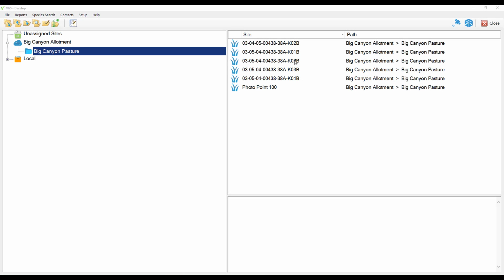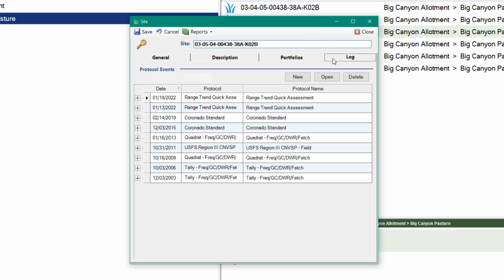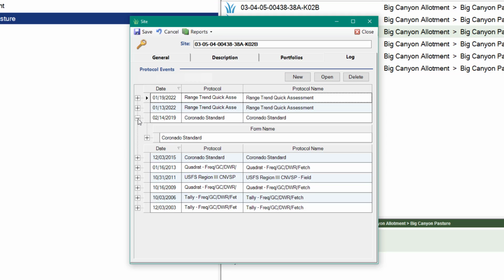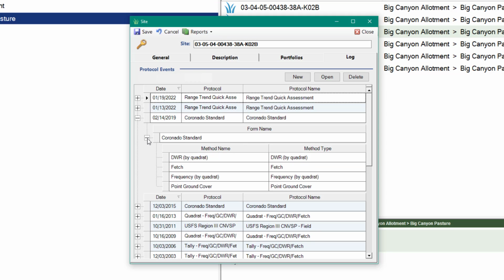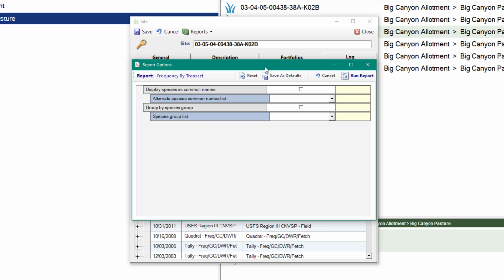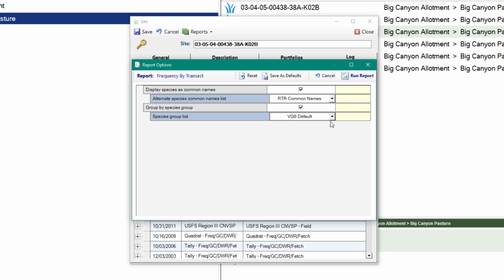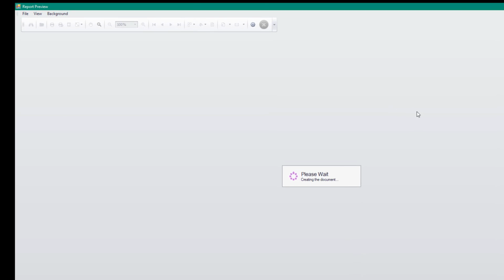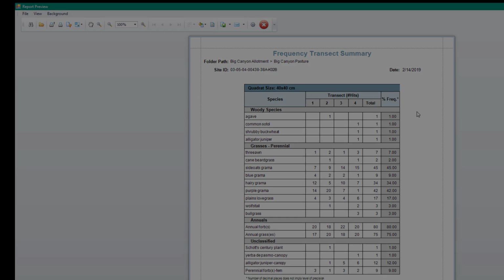Version 5 Sampling Protocol Method Report